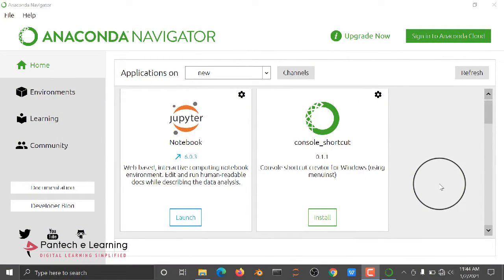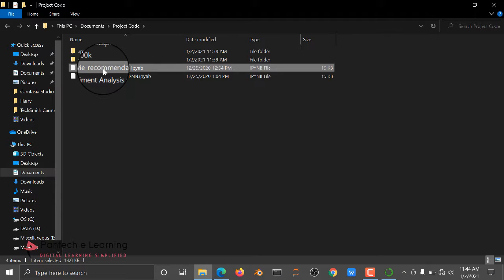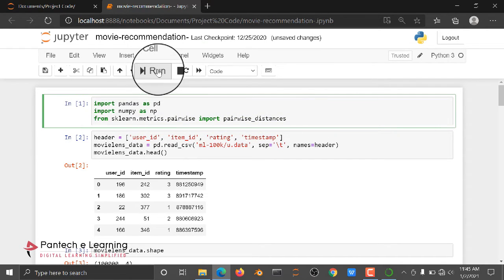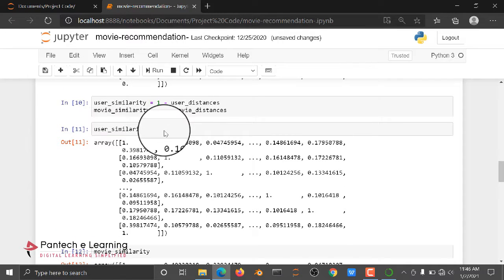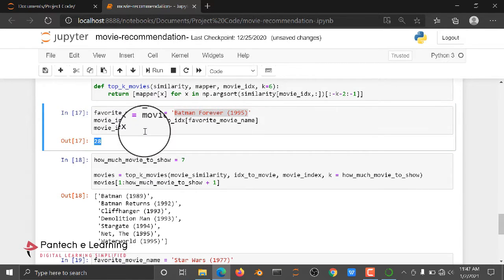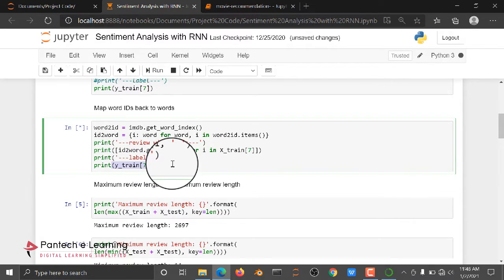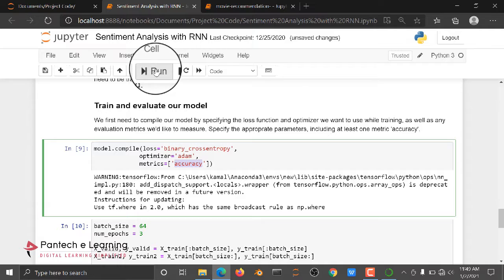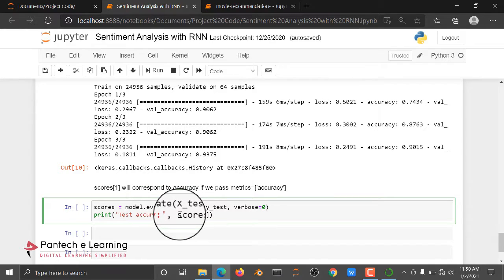DEEP COLLABORATION CONJECTURE RECOMMENDER FOR RATING PREDICTION